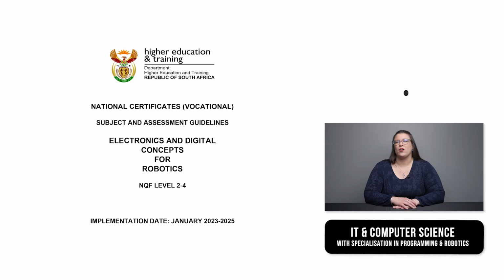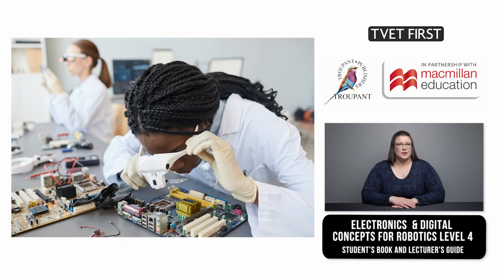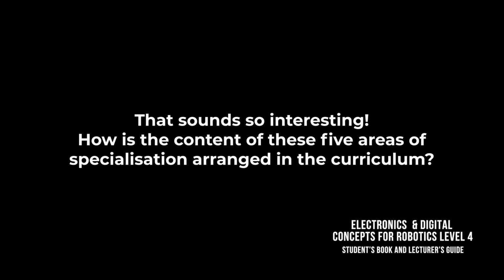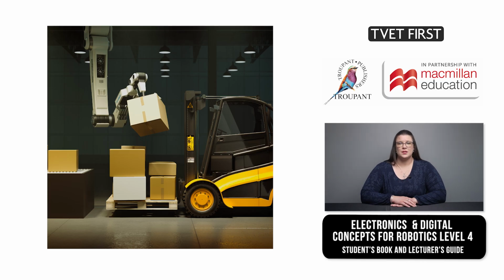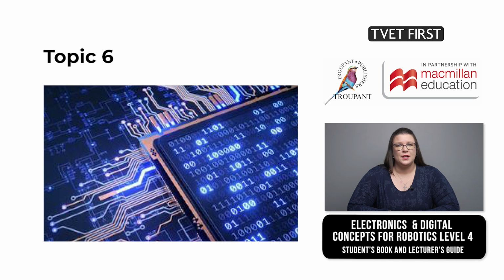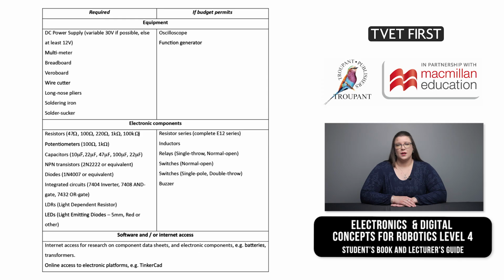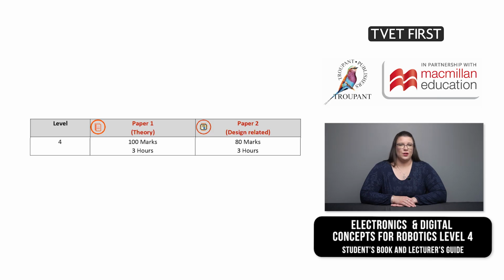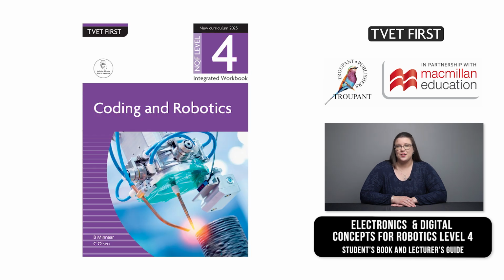TVET First Electronics and Digital Concepts for Robotics L4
TVET FIRST has developed a short, informative video for each revised subject to explain what’s changed, what’s new, and what’s been replaced. Watch all summaries of the curriculum changes and see how we will support you every step of the way.